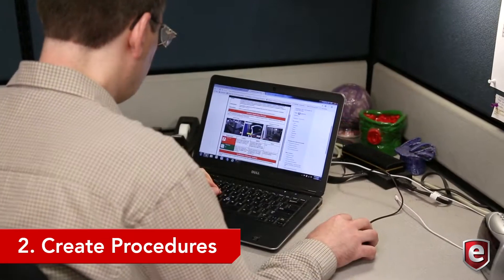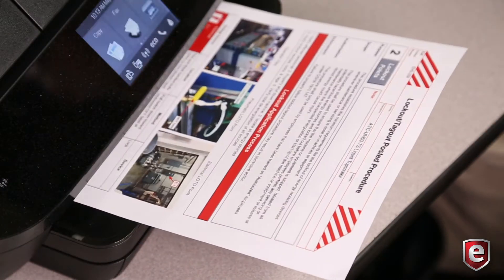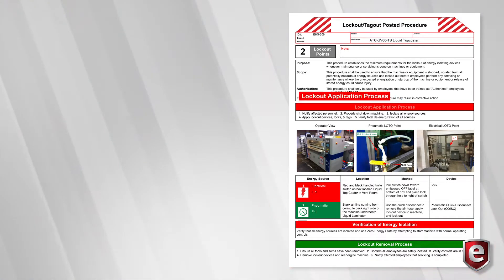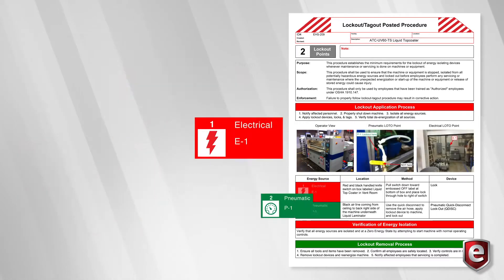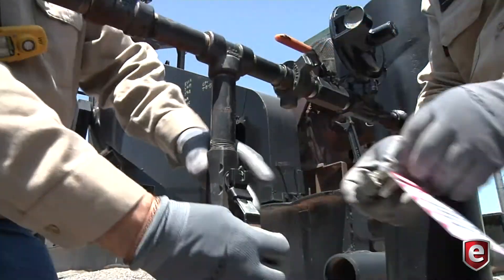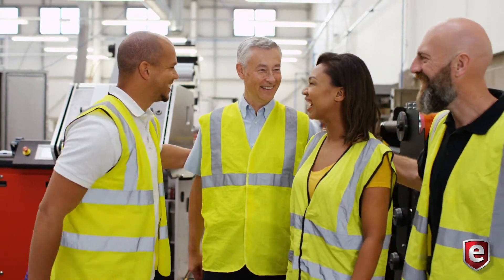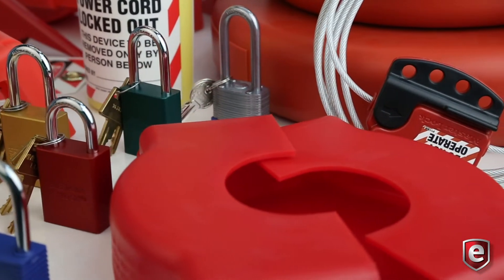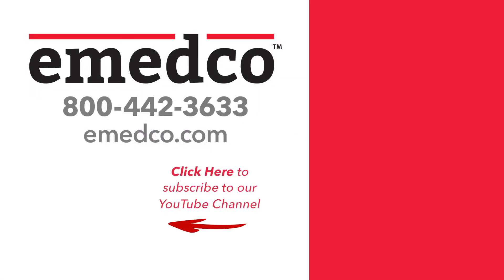Create a Set of Procedures for Effective Lockout/Tagout | Emedco Video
Having a Lockout/Tagout plan plays an important role in protecting your employees from life threatening accidents. This video outlines the second step to creating an effective lockout/tagout plan in your own facility… Create Procedures for Energy Isolation.

the creation and implementation of a written set of procedures for disabling mechanical equipment by isolating it from its energy sources and preventing the unexpected or accidental re-energization of the equipment is an invaluable roadmap for employees when equipment maintenance becomes necessary. Having an effective lockout program in place will not only keep your workers safe and increase productivity, but will save you the cost of OSHA fines and increased insurance premiums.

Emedco carries all the Lockout/Tagout Equipment that you’ll need to keep your workplace safe. For more information on lockout/tagout, visit us online at emedco.com or give one of our lockout experts a call today.